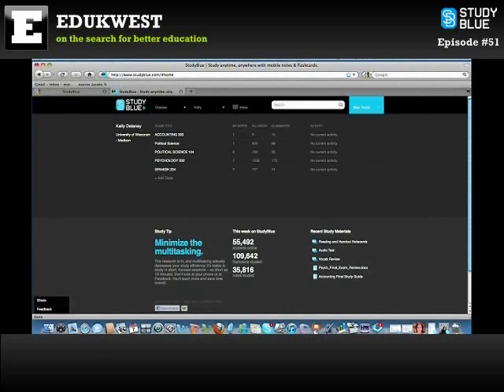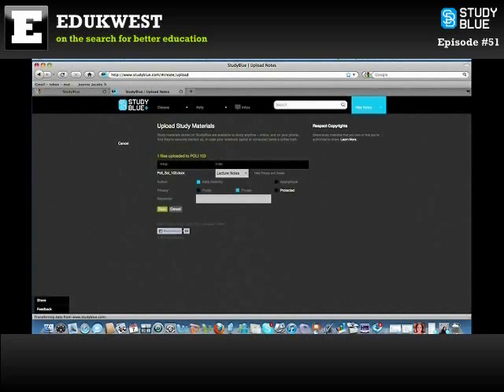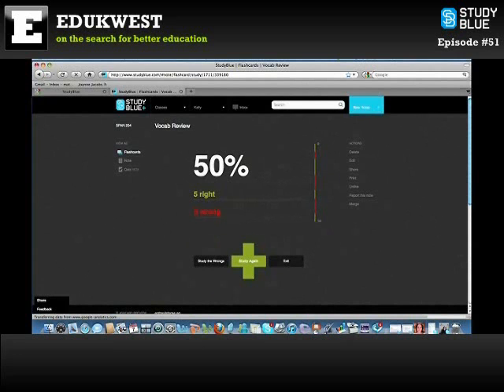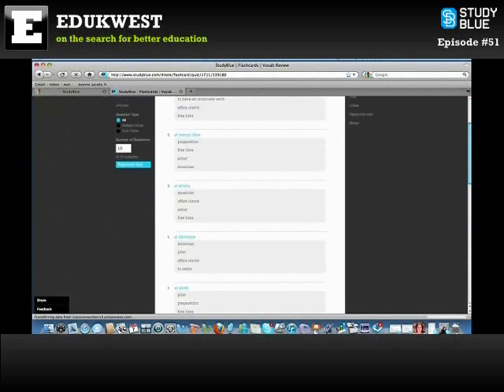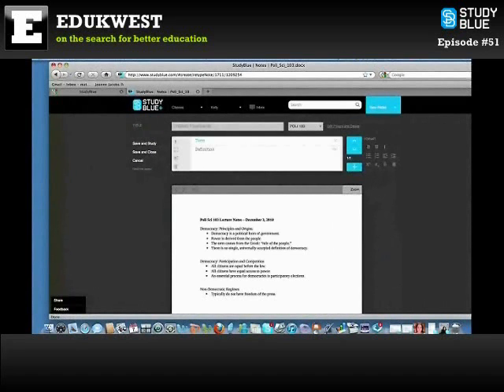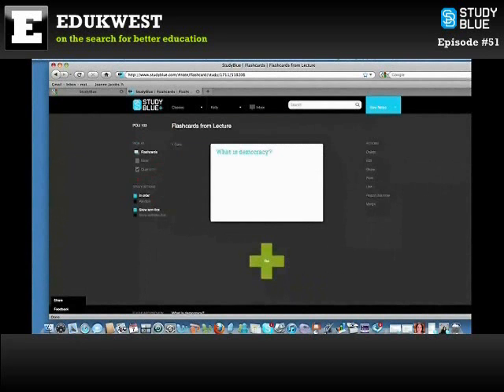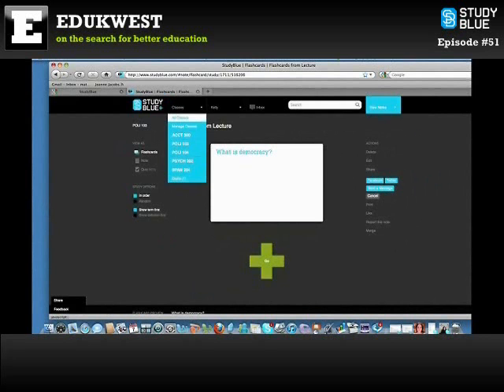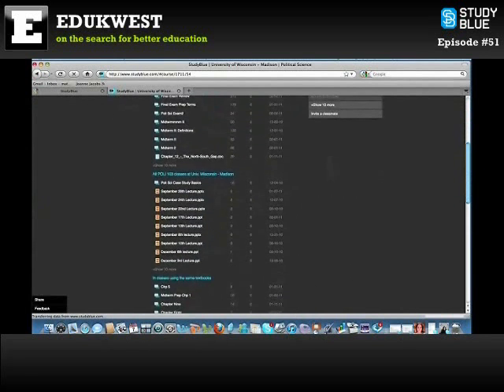EDUKWEST #51 Demo StudyBlue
This is a short product demo of the StudyBlue platform by Matt Messinger, director of learning.